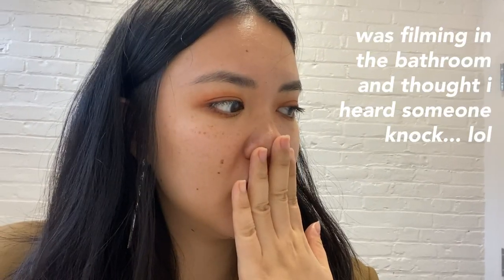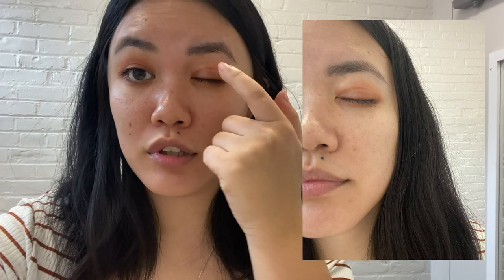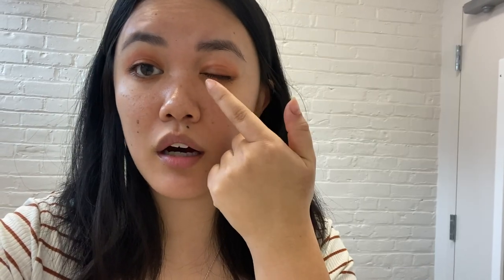glossier skywash (echo + terra): try-on, first impression, wear test, review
I use a link shortener to make everything clean cut.

* = Any links I put where I make a commission will be marked with an "*". Please note that any commission I make will not be enough for me to live off of, just enough for me to continually create new content for you. Thanks for supporting me!